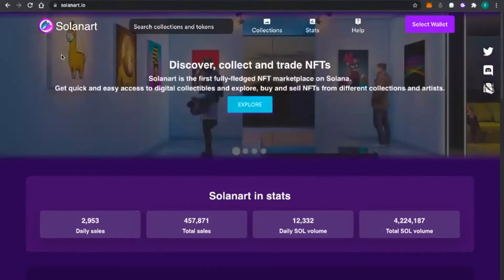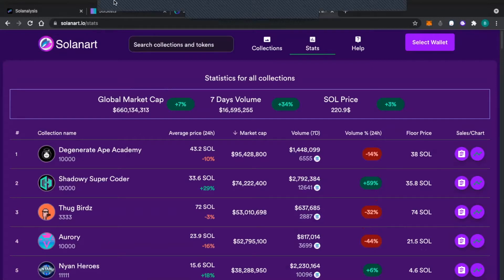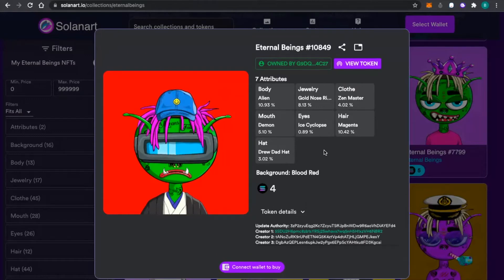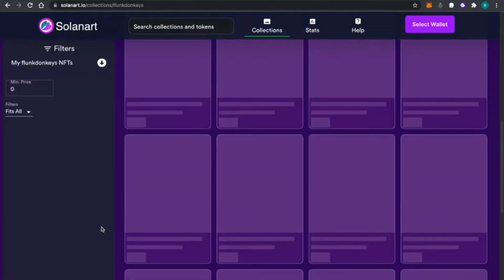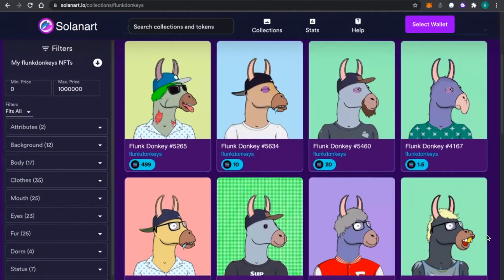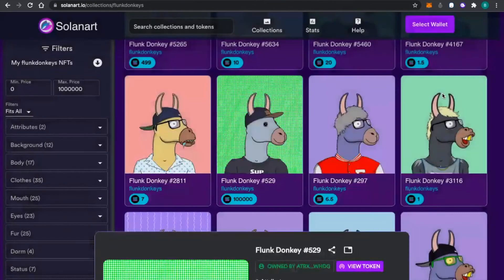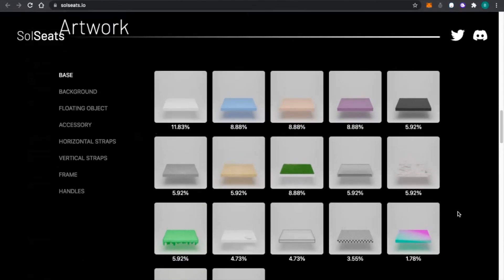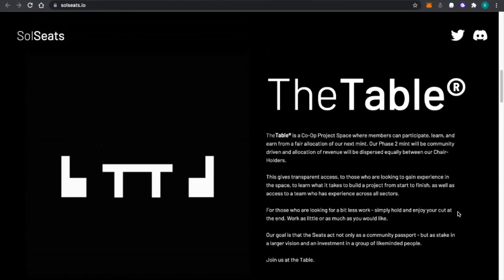Intro to Solanart.io 🎨 Collect and trade NFTs in the Metaverse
A Convo with Skip(@IEBailee)& Dj. We discuss Solanart.io , projects we like/ dislike, and touch on present day concerns.

Skip IG/ YouTube: 📸@IEBailee, 📺 IEBailee